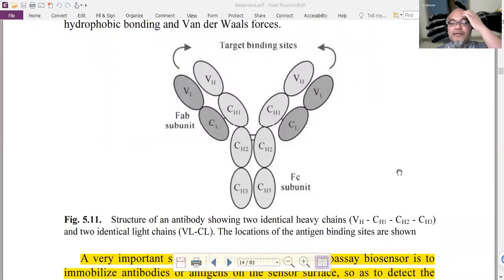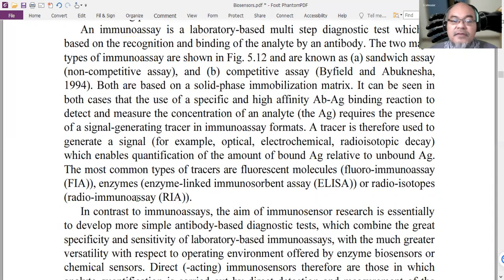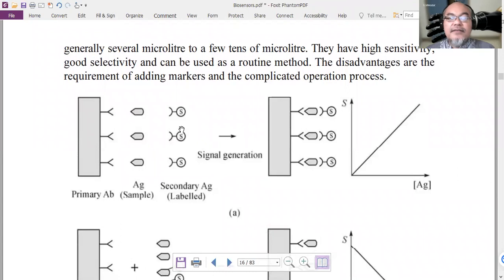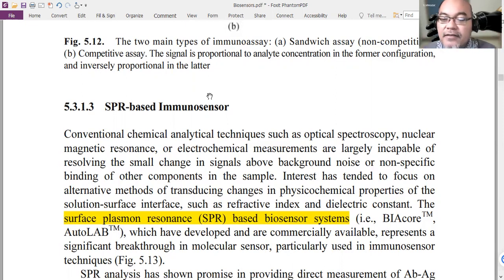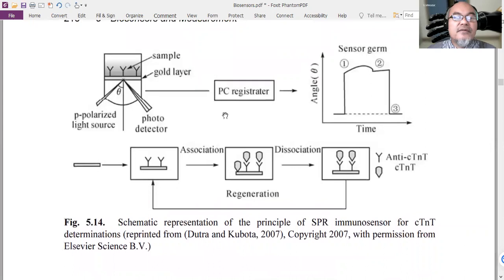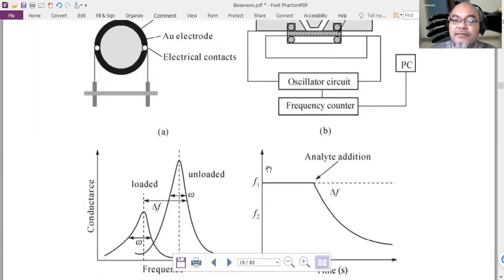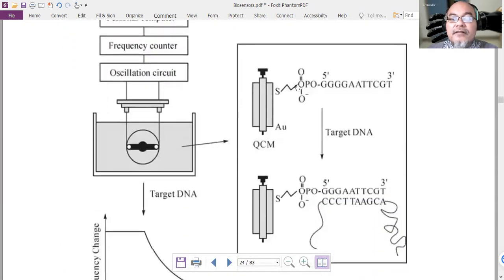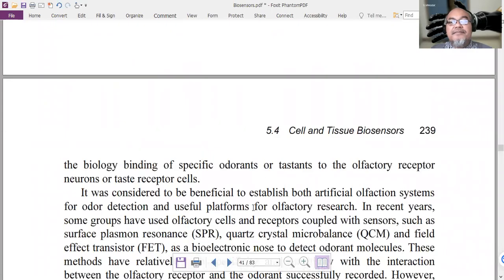SENSOR AND MEASUREMENT SYSTEM (44): Biosensors (Part 5)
In this session, the explanation about affinity biosensors is continued, with immunosensors followed by genosensors. Then the discussion continued to Cell-based Biosensors.